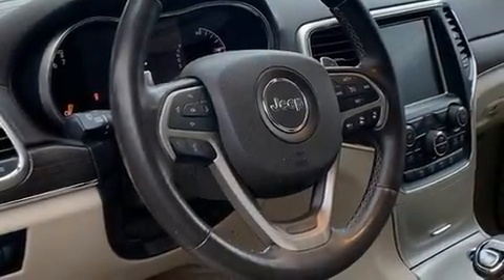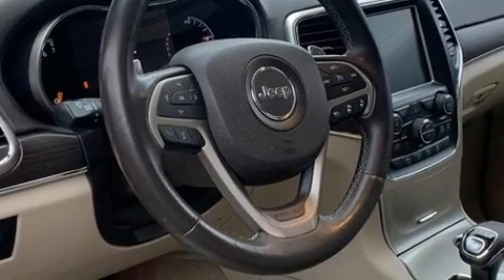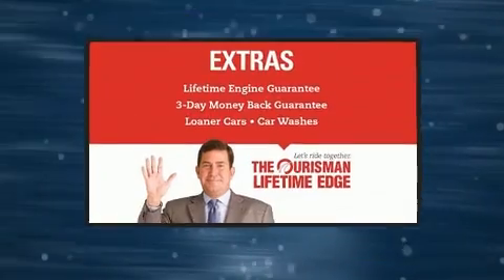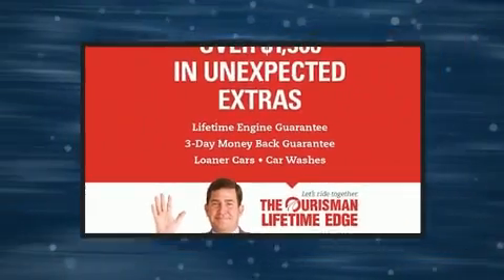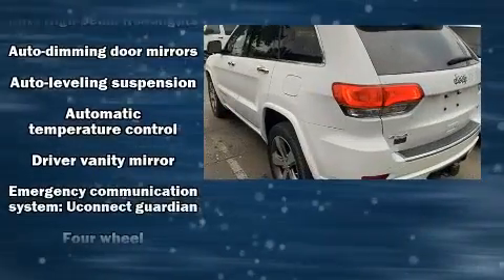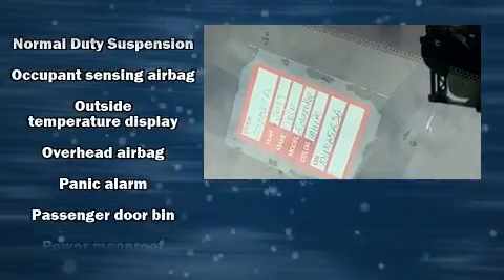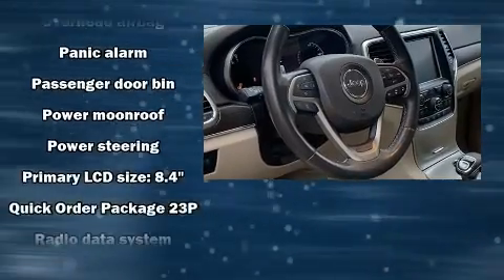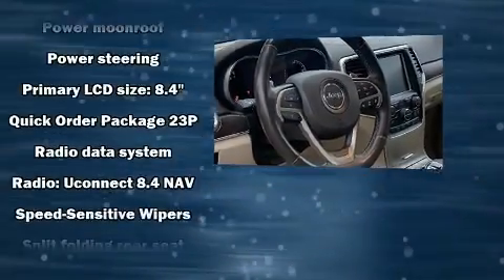2015 Jeep Grand Cherokee Overland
5900 Richmond Hwy
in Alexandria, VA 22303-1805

Load your family into the 2015 Jeep Grand Cherokee. All of the premium features expected of a Jeep are offered, including: leather upholstery, front and rear reading lights, voice activated navigation, power front seats, fully automatic headlights, a power rear cargo door, and the power moon roof opens up the cabin to the natural environment. Rear passengers enjoy the seat heating functionality, keeping them warm during the winter months. With side curtain airbags supplementing the rest of the safety network, you can be assured that you and your passengers will experience top-tier protection. Our team is professional, and we offer a no-pressure environment. They'll work with you to find the right vehicle at a price you can afford. We are here to help you.